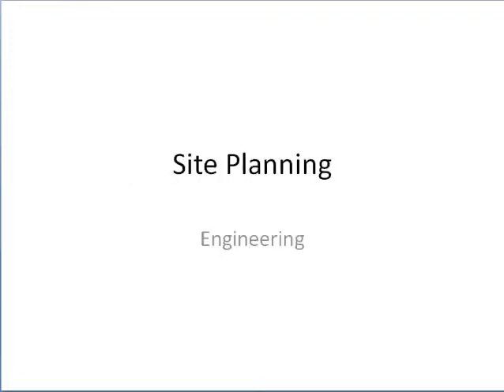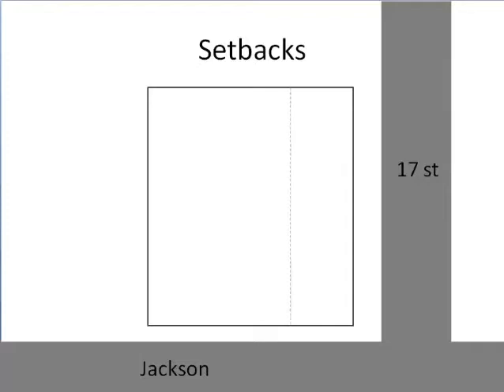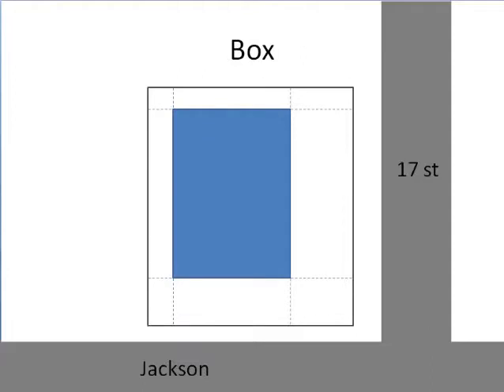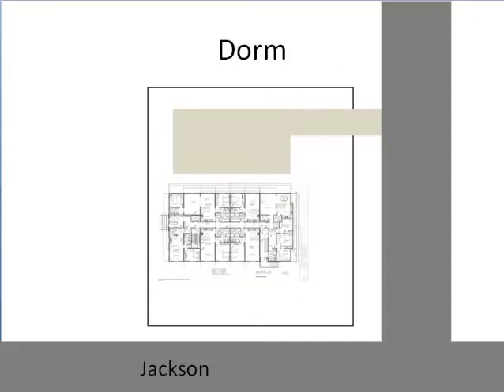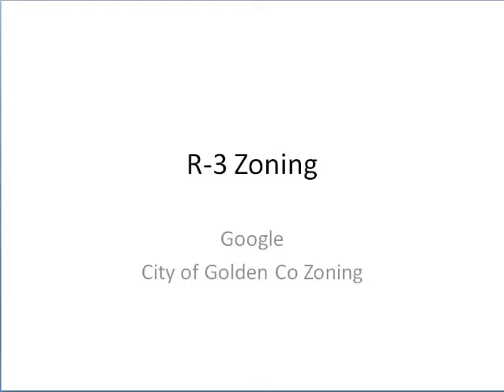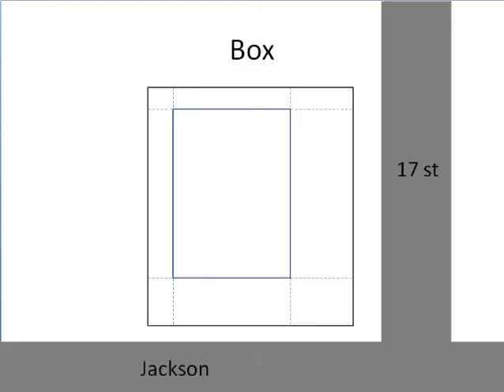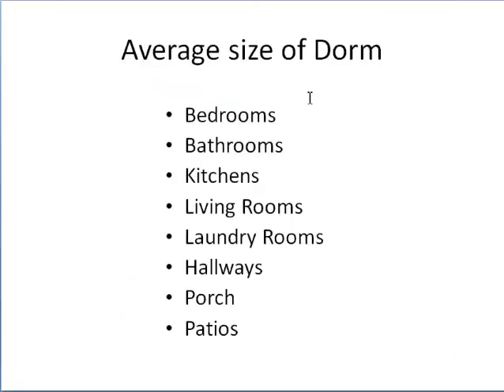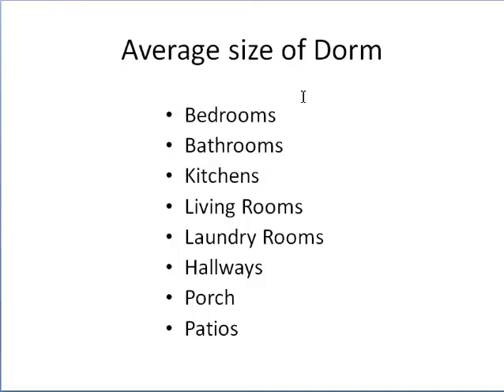EPICS I Fall 2014 MLI site plan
This presentation shows students how to configure the build lot for building placement